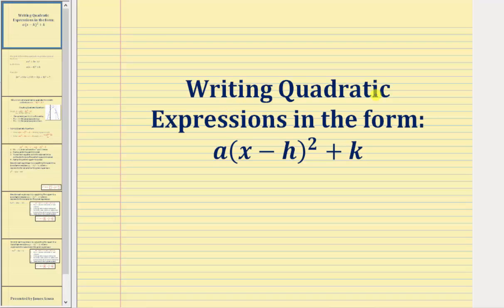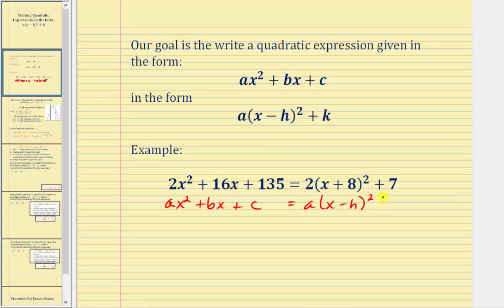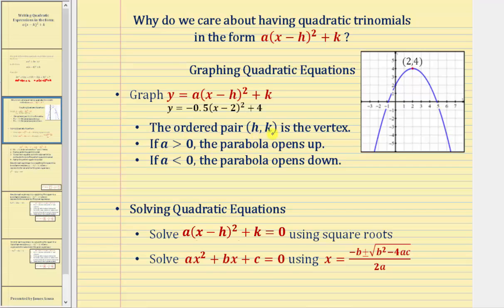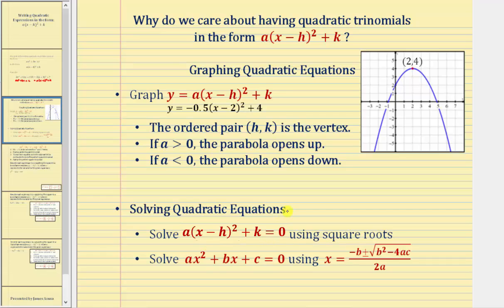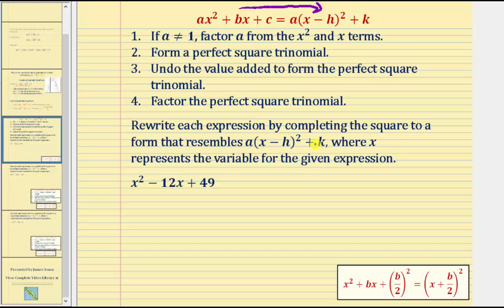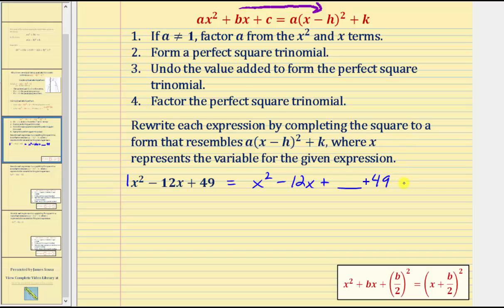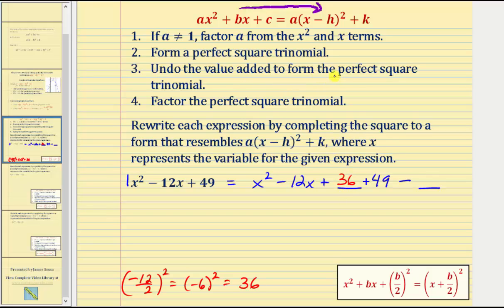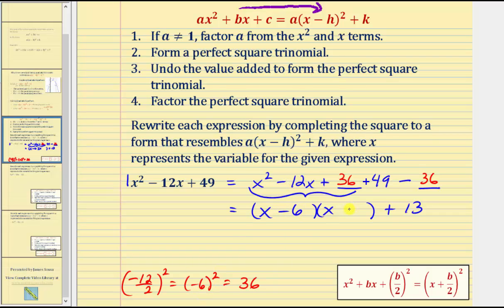Quadratic Expressions: Writing General Form in Standard Form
This video explains how to write a quadratic expression in the form ax^2+bx+c in the form a(x-h)^2+k.